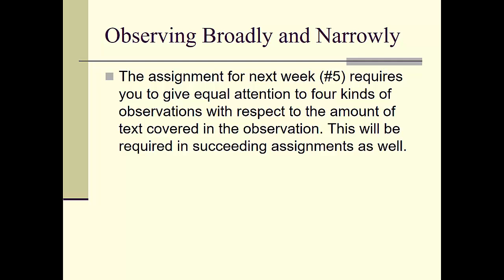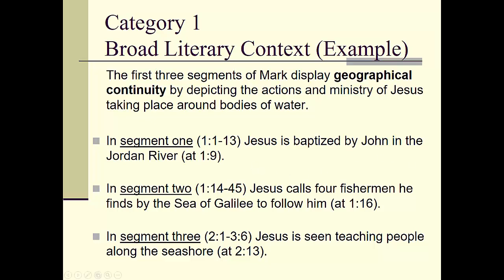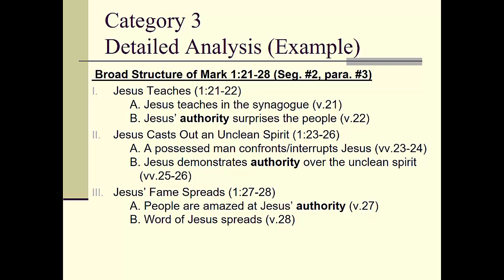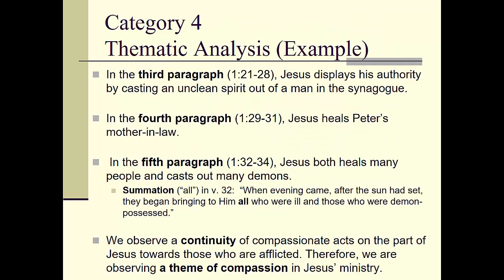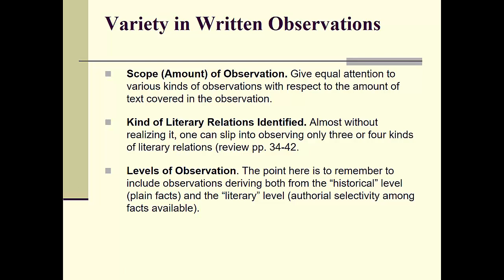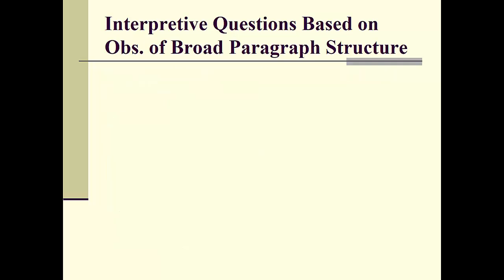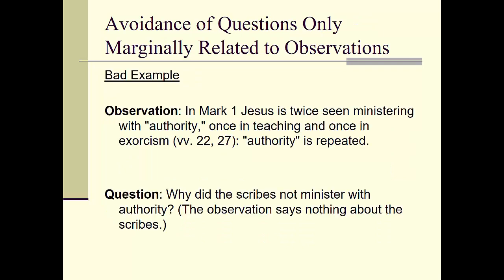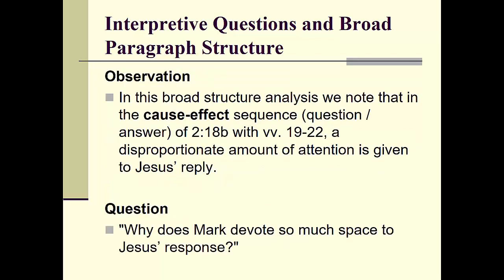Engage Texts Contexts Stdy Guide Ch 4 rev 720p30